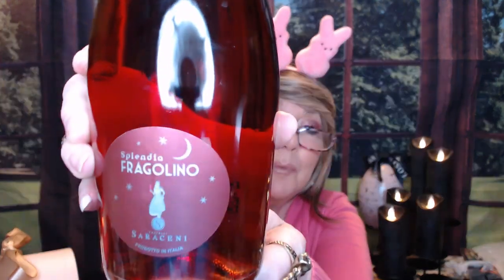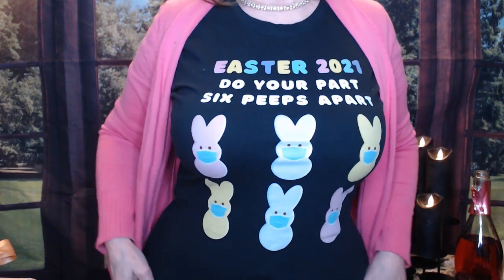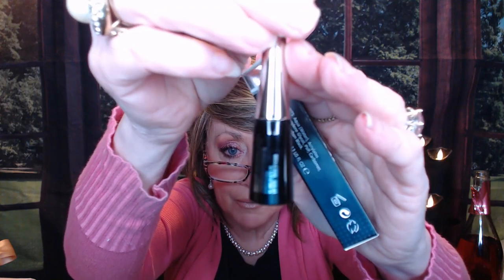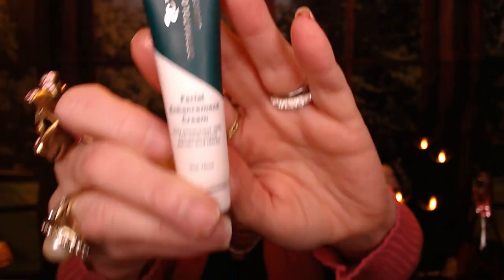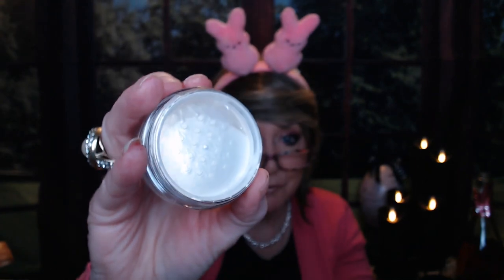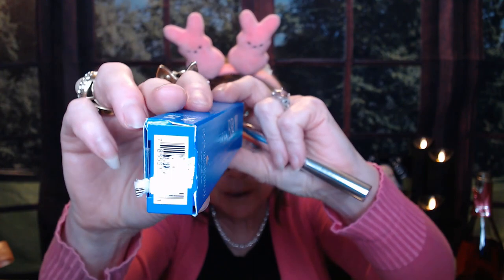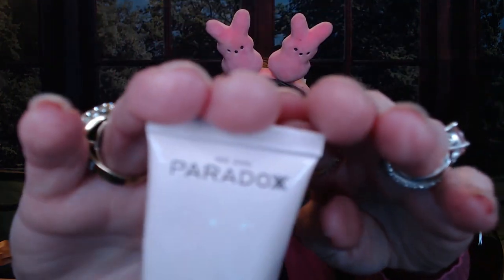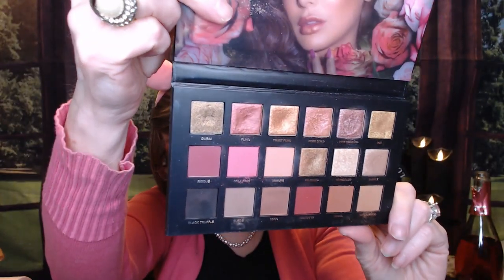Glossy Box Limited Easter Egg - 2022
The 2022 Limited Edition Easter Egg!

The value was $250.00!

XOXO

Nancy